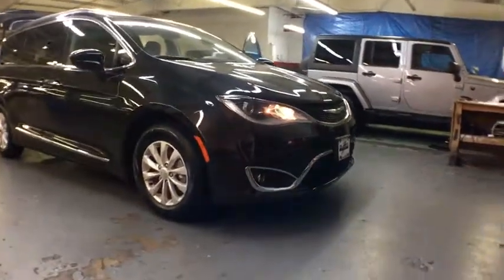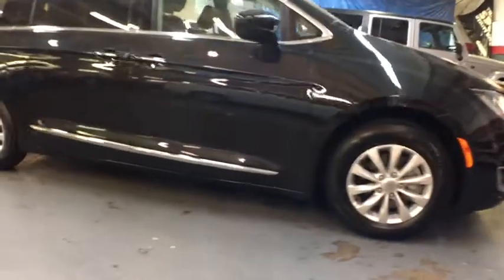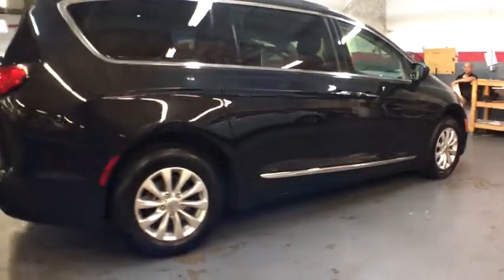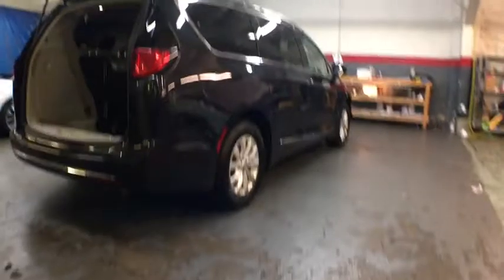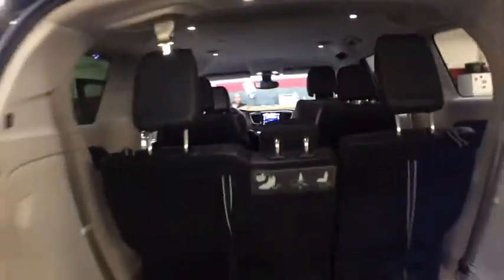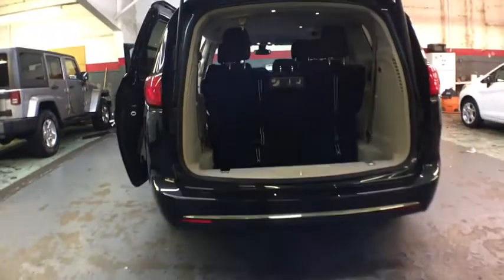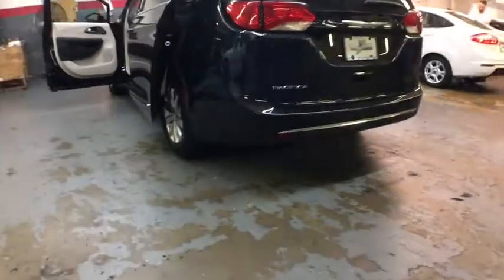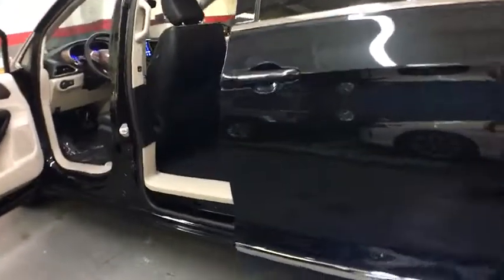2017 Chrysler Pacifica New York, Staten Island, Jersey City, Bay Ridge, Woodbridge, NY 440588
2017 Chrysler Pacifica
Island Mazda: Servicing New York, New York near Staten Island, Jersey City, Bay Ridge, Woodbridge, NY

Island Mazda
1580 Hylan Blvd

This outstanding example of a 2017 Chrysler Pacifica Touring-L is offered by Island Mazda. You can finally stop searching... You've found the one you've been looking for. This is about the time when you're saying it is too good to be true, and let us be the one's to tell you, it is absolutely true. Just what you've been looking for. With quality in mind, this vehicle is the perfect addition to take home. More information about the 2017 Chrysler Pacifica: The Chrysler Pacifica starts at under $28,000, where it competes with other minivans such as the Toyota Sienna and the Honda Odyssey, both of which it undercuts a little bit on price. However the entire minivan segment holds a ton of value, by virtue of being cheaper to own and operate than the myriad of medium and large SUVs out in the world. The Chrysler Pacifica combines a ton of space, with relatively compact and easy to park exterior dimensions, along with a curb weight that makes car-like mpg figures a reality. The Pacifica is also available with a ton of luxurious and entertaining features, which will really show their value on long road trips with children in tow. But no matter the equipment level, the new Pacifica is a fantastic value. Interesting features of this model are relatively compact outer dimensions, advanced drivetrains, smooth, sleek styling, Spacious and comfortable interior, and third row seating
Integrated Roof Antenna,Wireless Streaming,Radio: Uconnect 3 w/5 Display,Radio w/Seek-Scan, MP3 Player, Clock, Speed Compensated Volume Control, Aux Audio Input Jack, Steering Wheel Controls, Voice Activation and Radio Data System,1 LCD Monitor In The Front,6 Speakers,Variable Intermittent Wipers,Chrome Side Windows Trim,Perimeter/Approach Lights,Fixed Rear Window w/Fixed Interval Wiper, Heated Wiper Park and Defroster,Chrome Door Handles,Front Fog Lamps,Black Grille w/Chrome Surround,Roof Rack,Fully Automatic Projector Beam Halogen Daytime Running Headlamps w/Delay-Off,Wheels: 17 x 7.0 Aluminum,Tires: P235/65R17 BSW AS -inc: Yokohama Brand Tires,Clearcoat Paint,Deep Tinted Glass,Lip Spoiler,Puncture Sealant & Portable Air Compressor,Body-Colored Front Bumper w/Chrome Bumper Insert,Power Sliding Rear Doors,Galvanized Steel/Aluminum Panels,Front License Plate Bracket,Body-Colored Power Heated Side Mirrors w/Manual Folding,Tailgate/Rear Door Lock Included w/Power Door Locks,Power Liftgate Rear Cargo Access,Body-Colored Rear Bumper w/Chrome Bumper Insert,Fixed 60-40 Split-Bench Leatherette 3rd Row Seat Front, Manual Recline, Manual Fold Into Floor and 3 Fixed Head Restraints,Interior Trim -inc: Colored Instrument Panel Insert, Colored Door Panel Insert, Piano Black Console Insert, Piano Black And Metal-Look Interior Accents,Power Door Locks w/Autolock Feature,Outside Temp Gauge,Proximity Key For Doors And Push Button Start,Day-Night Rearview Mirror,Rear Cupholder,Air Filtration,Vinyl Door Trim Insert,Sentry Key Engine Immobilizer,Driver And Passenger Heated-Cushion, Driver And Passenger Heated-Seatback,12-Way Power Driver Seat -inc: Power Recline, Height Adjustment, Fore/Aft Movement, Cushion Tilt and Power 4-Way Lumbar Support,Full Carpet Floor Covering -inc: Carpet Front And Rear Floor Mats,Cargo Space Lights,Analog Display,Power Rear Windows and Fixed 3rd Row Windows,Systems Monitor,Compass,2 12V DC Power Outlets,2 Seatback Storage Pockets,Leather Trimmed Bucket Seats -inc: With black/alloy interior includes black seats w/sepia accent stitch, anodized silver accents and mineral shitake bezels, With cognac/alloy/toffee interior includes two tone alloy/toffee seats w/anodized silver accents and liquid titanium bezels,FOB Controls -inc: Trunk/Hatch/Tailgate,Metal-Look Gear Shift Knob,Bucket Folding Captain Front Facing Manual Reclining Tumble Forward Leather Rear Seat w/Manual Fore/Aft and Stow ft.n Go Manual Fold Into Floor,Remote Releases -Inc: Power Cargo Access,Driver Foot Rest,Garage Door Transmitter,Remote Keyless Entry w/Integrated Key Transmitter, Illuminated Entry, Illuminated Ignition Switch and Panic Button,Delayed Accessory Power,Front Seats w/Power 4-Way Driver Lumbar,Manual Tilt/Telescoping Steering Column,Carpet Floor Trim,Rear HVAC w/Separate Controls,HVAC -inc: Underseat Ducts, Auxiliary Rear Heater and Headliner/Pillar Ducts,Instrument Panel Covered Bin, Interior Concealed Storage, Driver / Passenger And Rear Door Bins,Leather Steering Wheel,Gauges -inc: Speedometer, Odometer, Voltmeter, Oil Pressure, Engine Coolant Temp, Tachometer, Oil Temperature, Transmission Fluid Temp, Trip Odometer and Trip